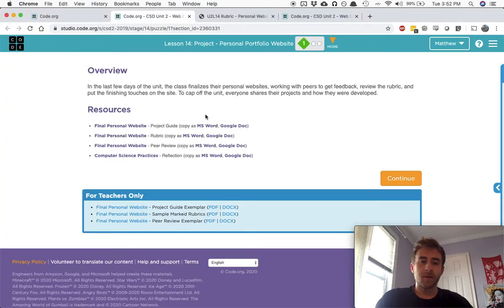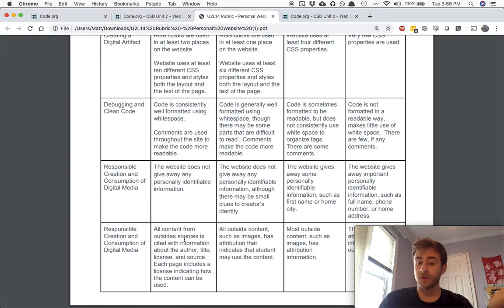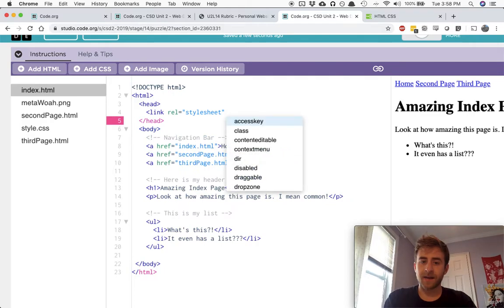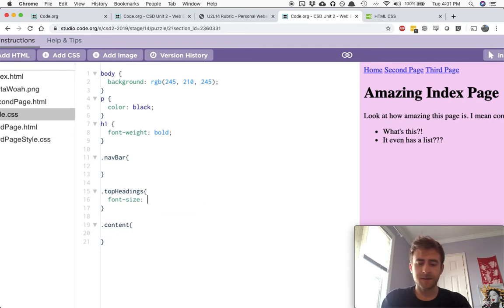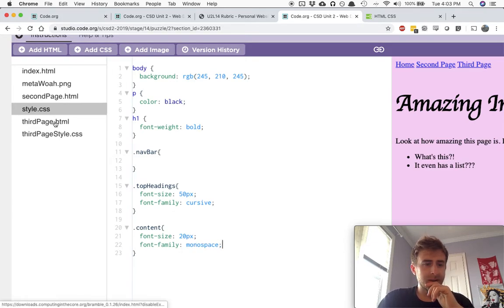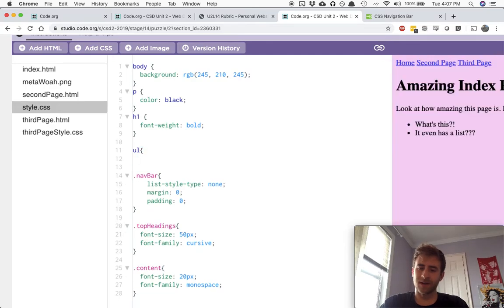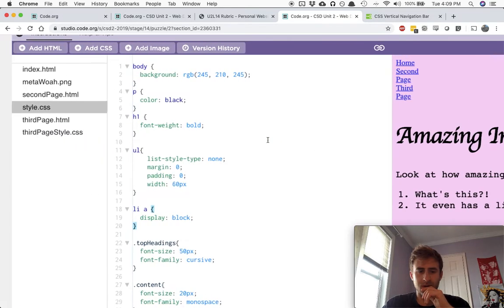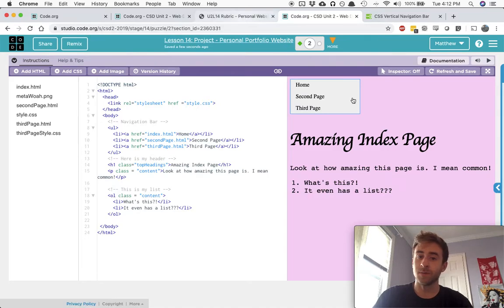Messing around with personal website using CSS